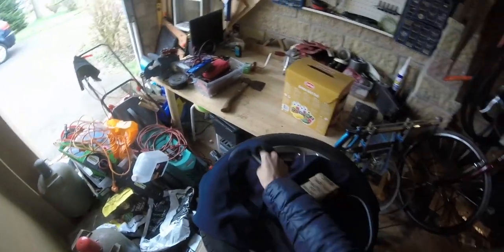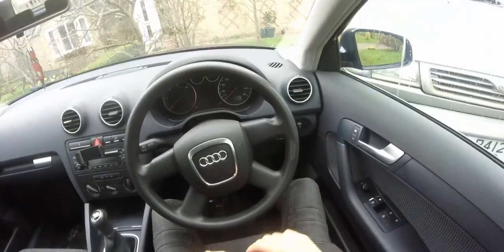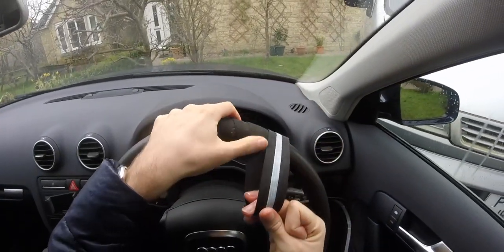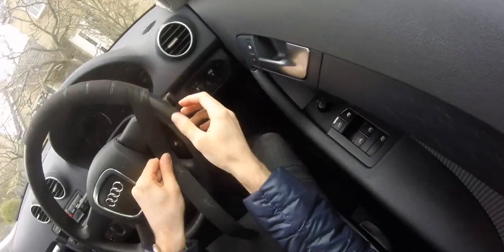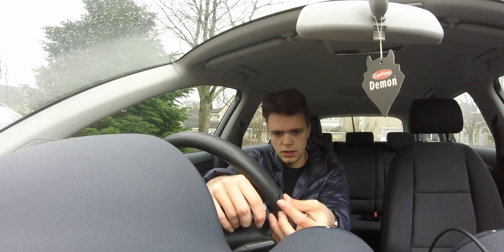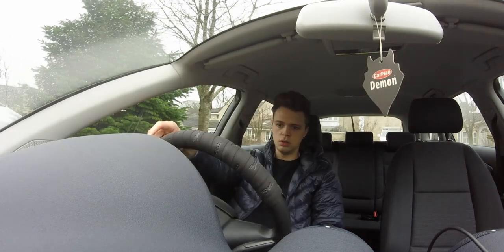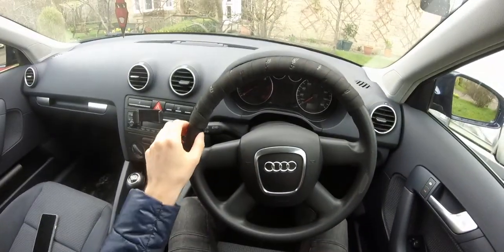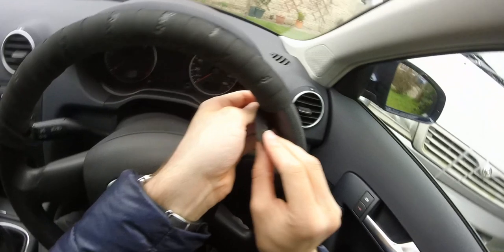Wrapping a Steering Wheel in Cycling Handlebar Tape?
Equipment:
- Cameras -
- Canon 5D Mark iii
- Canon 60D
- Oneplus One

- Lenses -
- Canon 20 - 35mm f/2.8 L
- Canon 70 - 200mm f/4 L USM
- Canon 18 - 55mm f/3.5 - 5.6